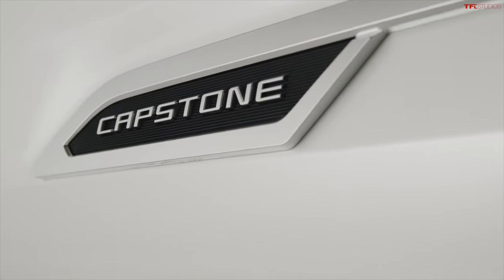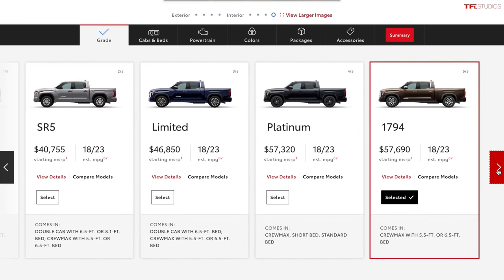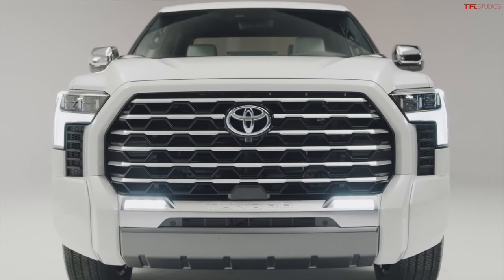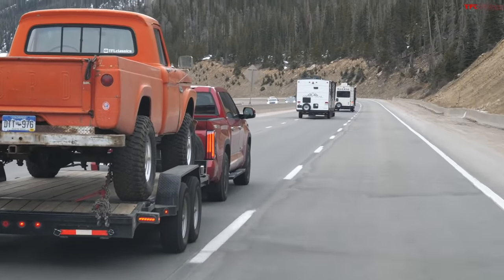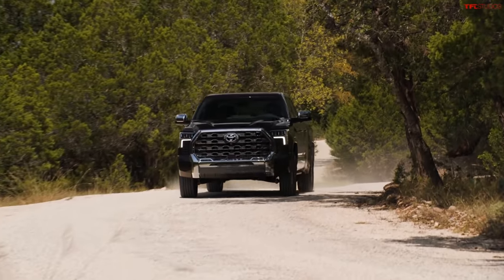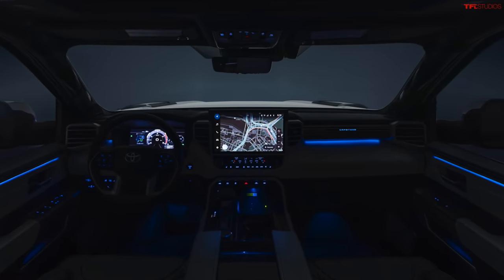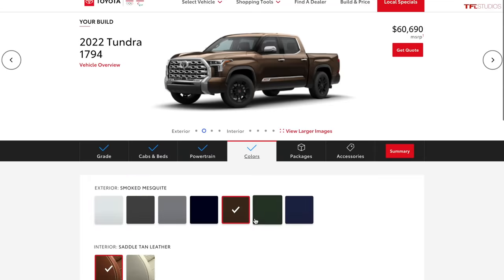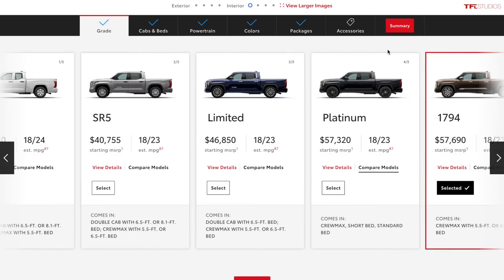Meet The ULTIMATE Luxury Tundra: The All New 2022 Toyota Tundra Capstone!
Meet the new Toyota Tundra Capstone, the luxury Tundra built to compete with the GMC Sierra Denali, Ford F-150 Limited, and Ram 1500 Limited. Let's check it out!